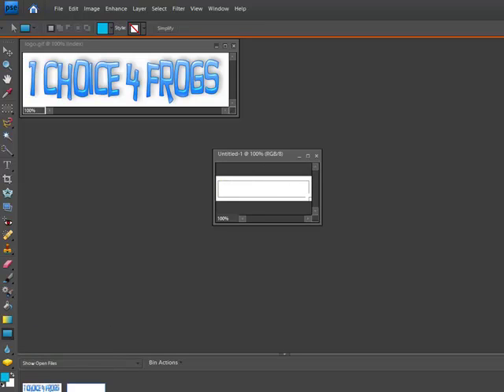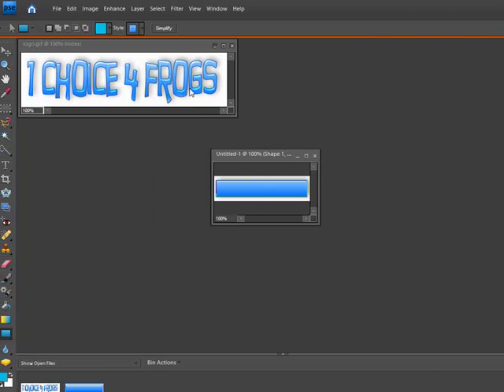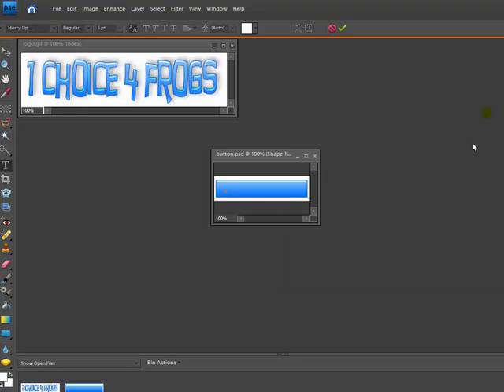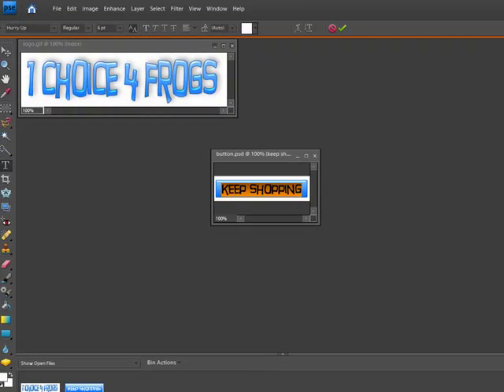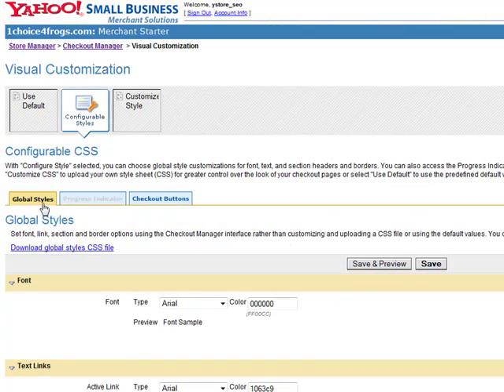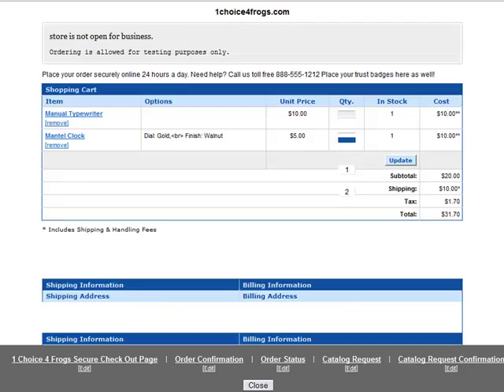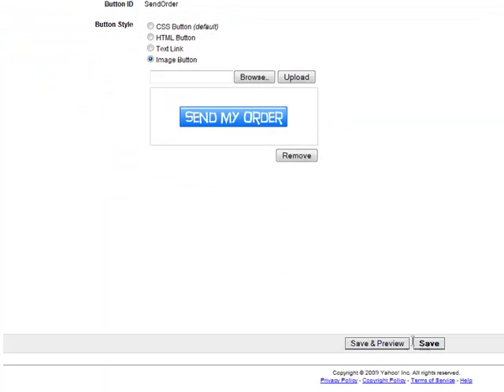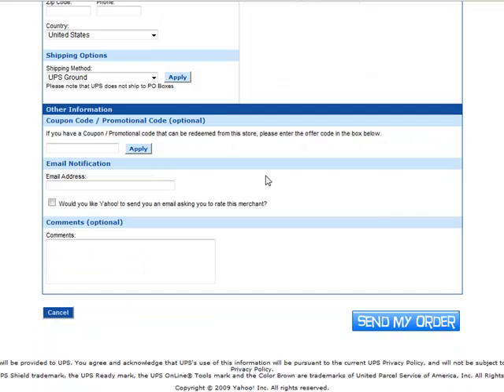Yahoo Store Checkout Manager Custom Buttons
Learn how to create and customize your own unique buttons for your shopping cart page in the Yahoo Cart using our 1 Choice 4 Text Kits found